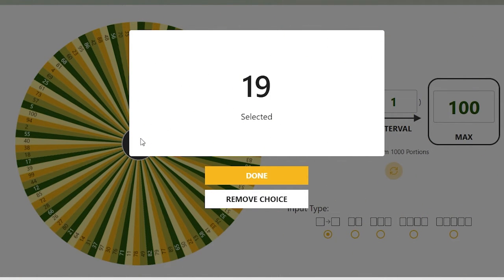Raffle Results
Also catch our Live Streams on Facebook

MLGC Prime GTA Roleplay Server South Africa
Here at MLGC, we run a scratch-built FiveM server and are building a community of players through periodic Facebook advertising, organic search, referrals from existing players and our listing on the FiveM server browser. We are neither in a rush to grow our player base nor are we (or have we ever been) interested in farming players from other communities.
I would like to state categorically that we have not, nor will we ever execute a DDoS attack on another community. We are doing our own thing in our own way and the success or failure of other communities has no bearing on that. Furthermore, we do not consider any FiveM RP server/community to be a rival, a competitor or an enemy. We believe that there is enough space for us all to coexist peacefully.

All thoughts mentioned are my own. They do not cost you anything, but I make a small percentage from the sale to help supplement future content. Honesty is key on my channel, thank you for supporting me!